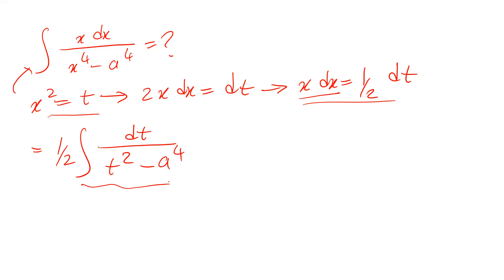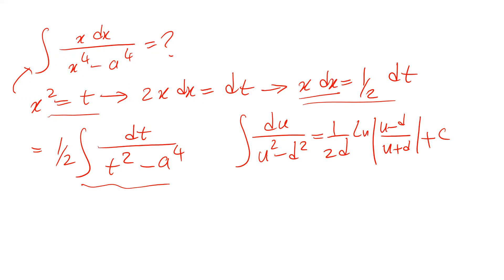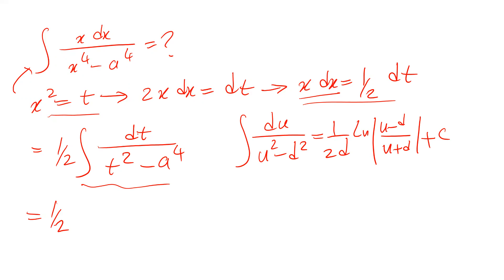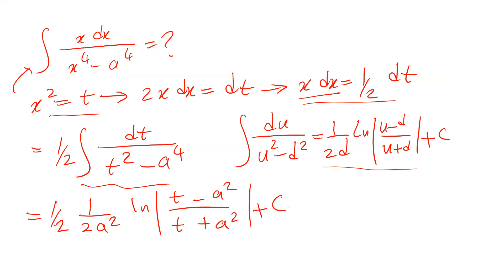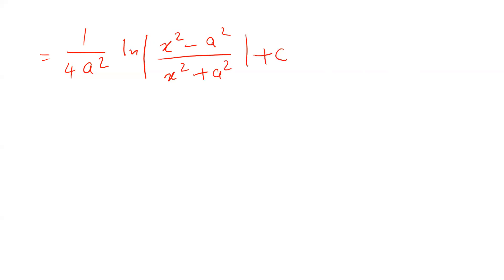Integral of x/(x^4-a^4) - Integral example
This video shows how to find the integral of Integral of x/(x^4-a^4).